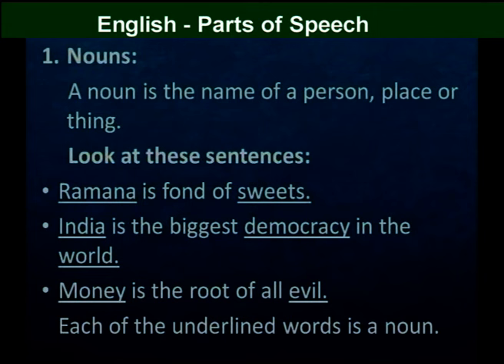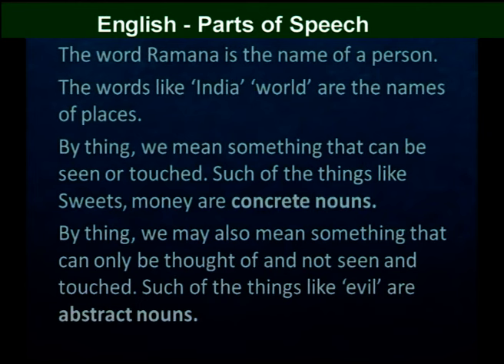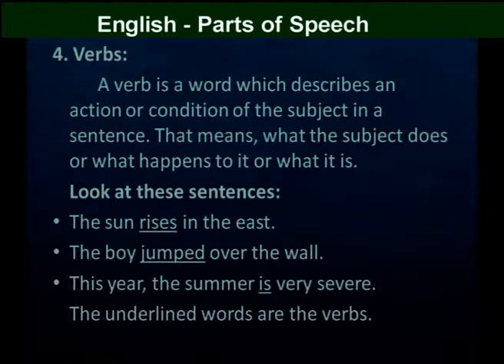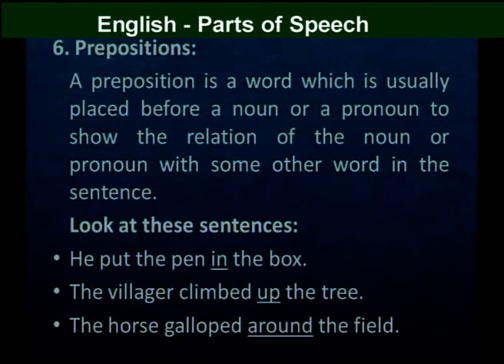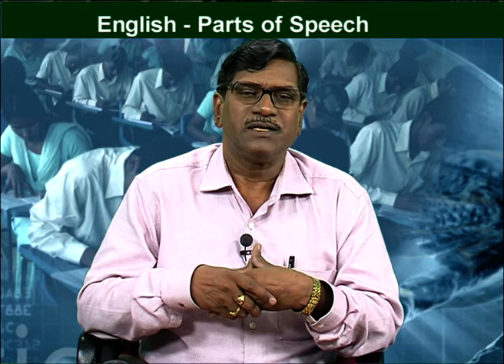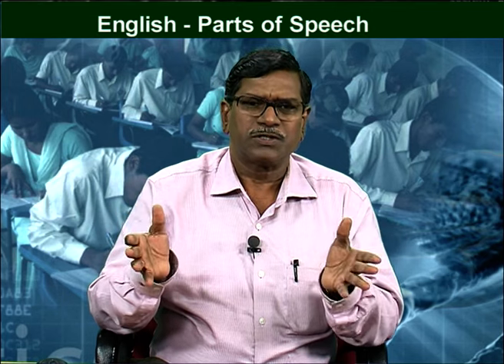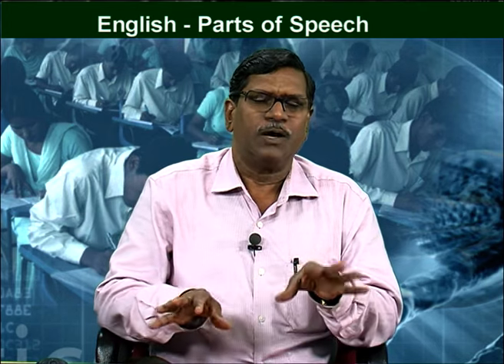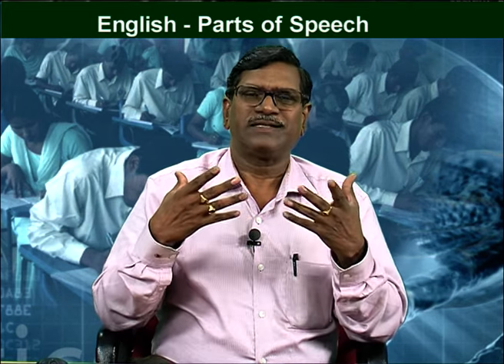Group 3 | Paper 1 | English - Parts Of Speech | TGPSC || T-SAT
T-SAT Network Digital Classes are Now Available on Following Platforms:

👉Install T-SAT App:
1. For Android Users: Play Store
2. For Apple Users: AppStore